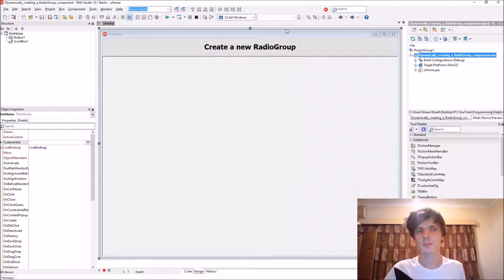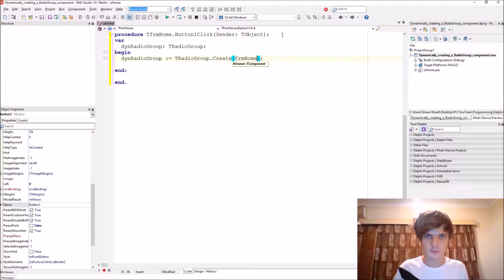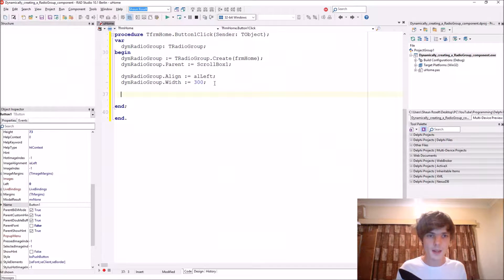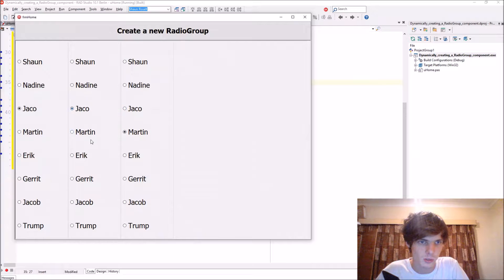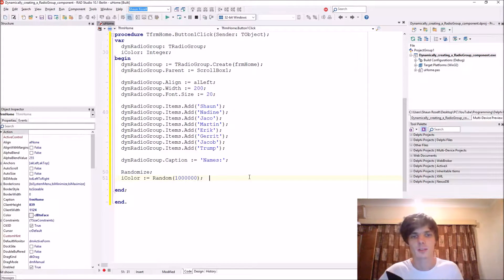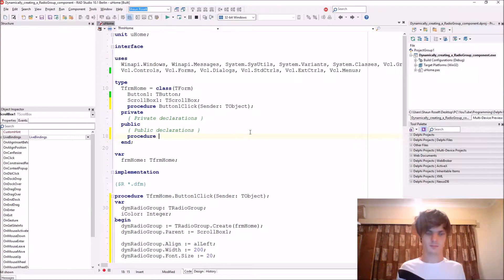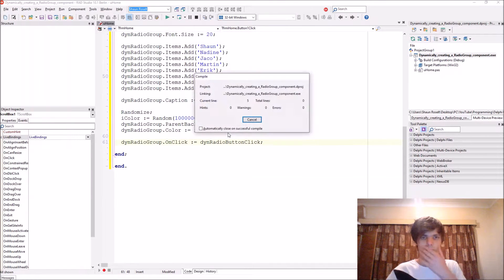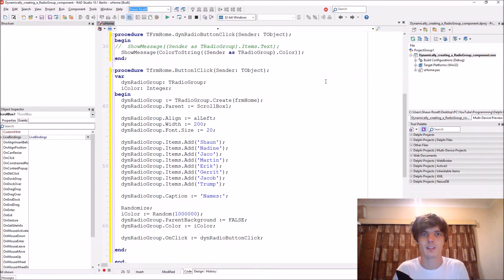Delphi Programming Series: 48.10 - Dynamically creating a RadioGroup component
Hi. In this video I teach you how to create a RadioGroup component dynamically in run-time using the Delphi programming language.